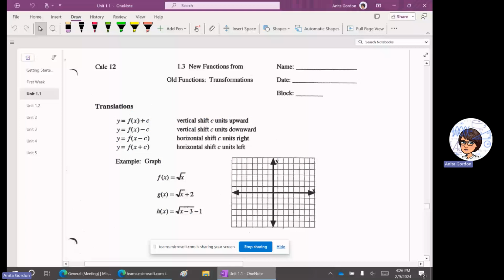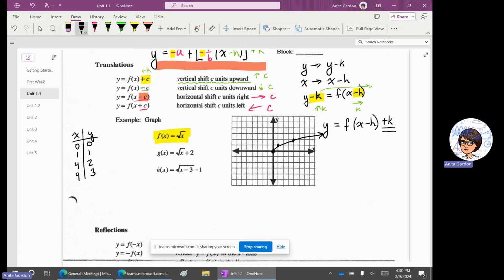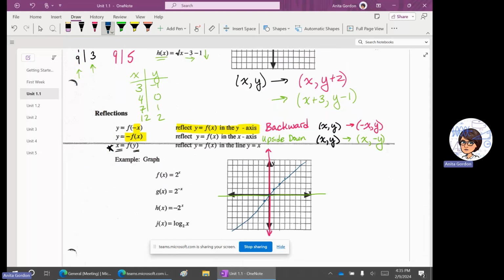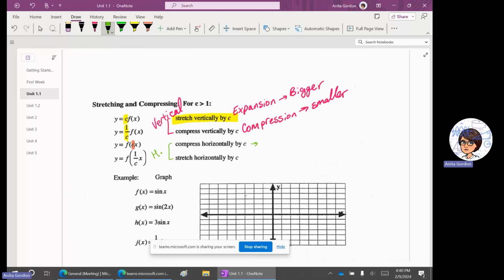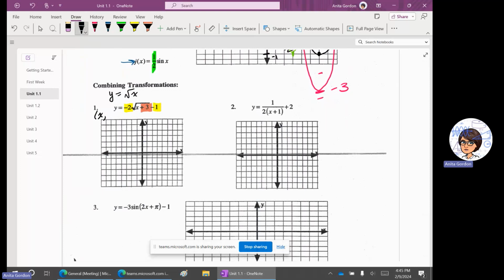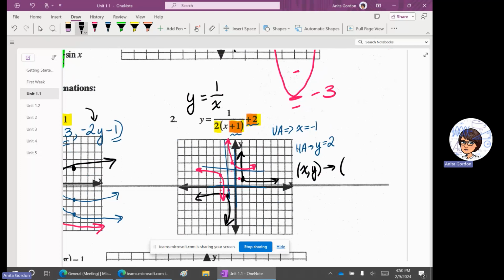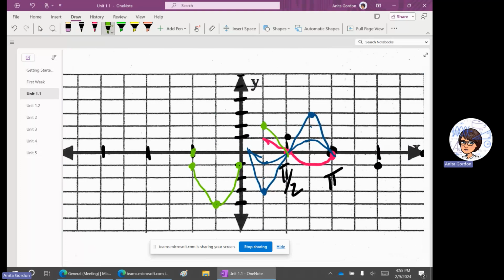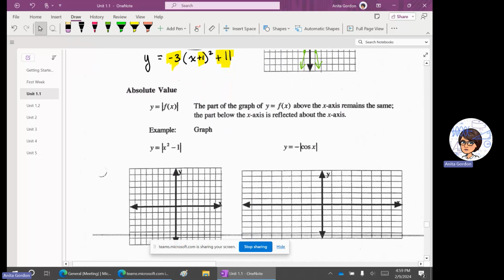Calc12 U1 L3a Transformation of Functions